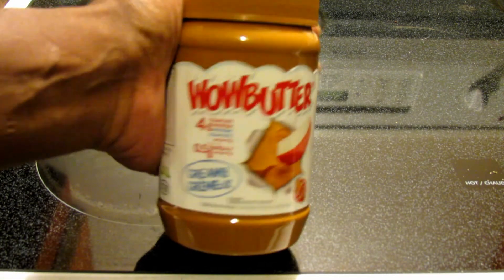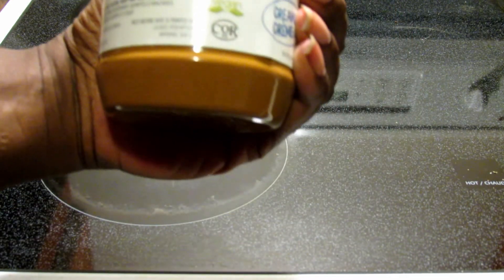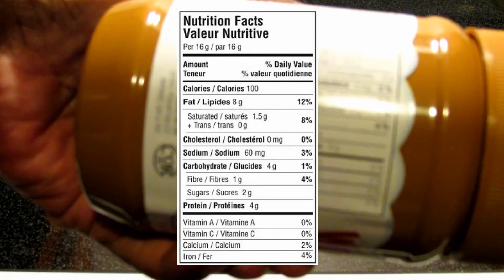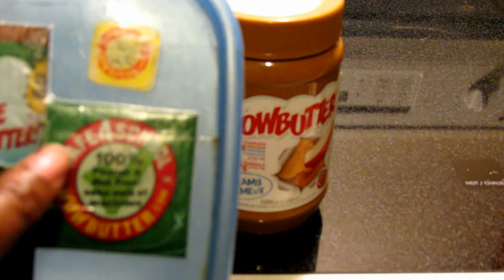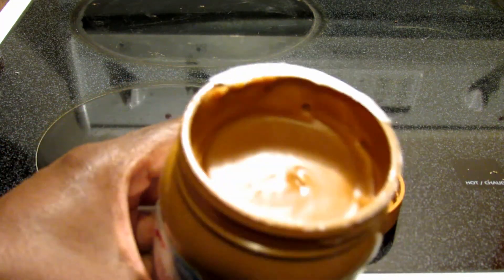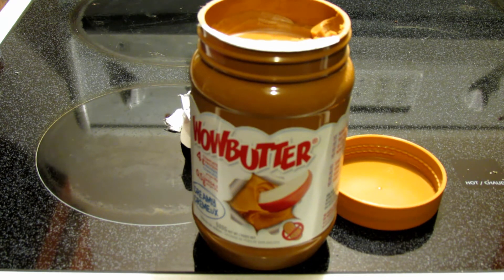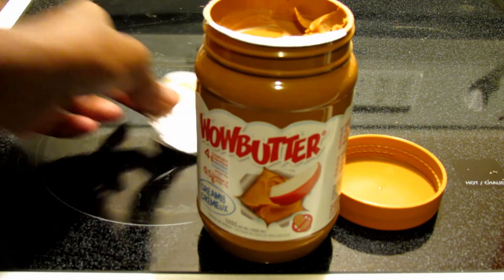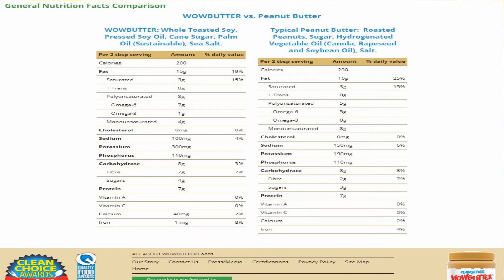Wowbutter Review! (Nut free peanut butter!)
In case you haven't heard of it and you're interested, this is Wowbutter! It's a nut free peanut butter alternative made from soy. Here's my review!